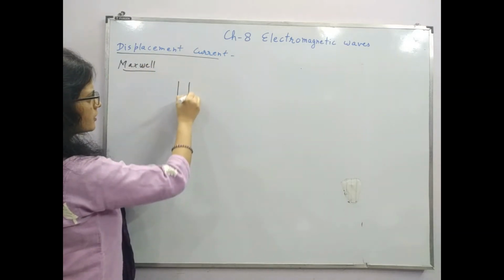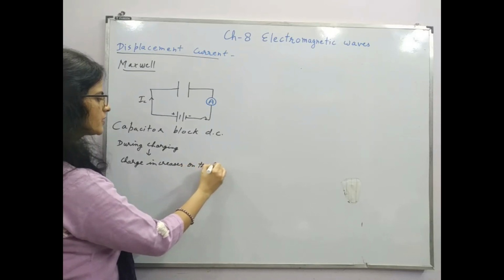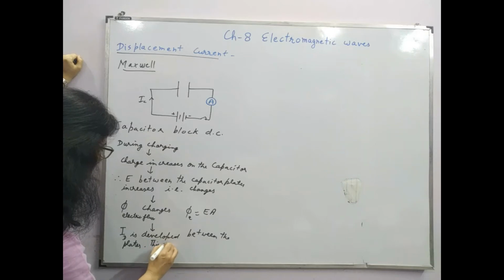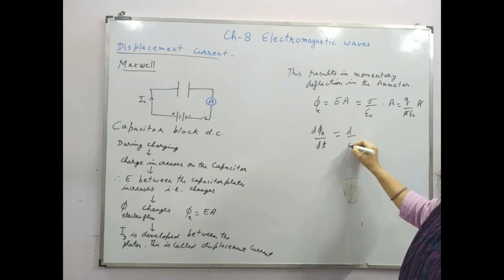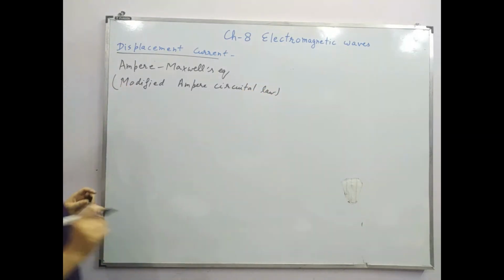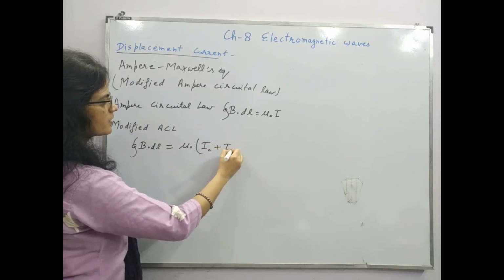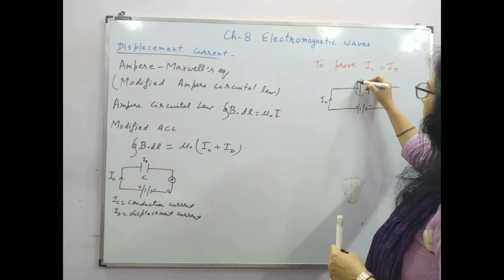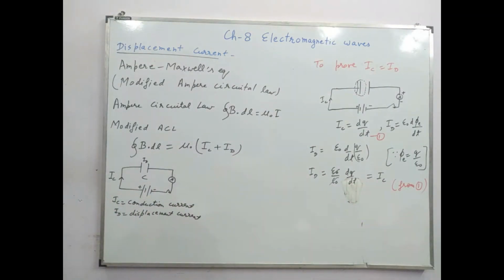XII 8.2 Displacement current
Displacement current